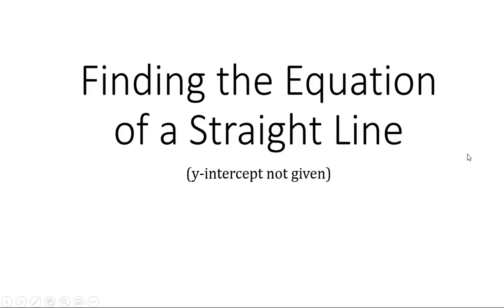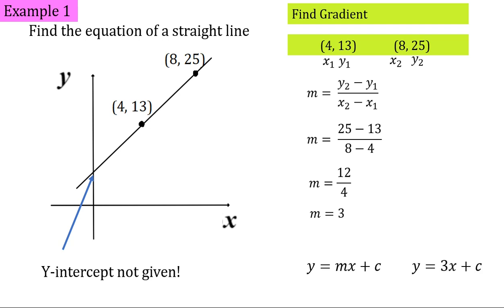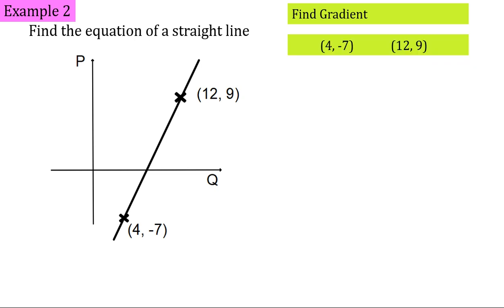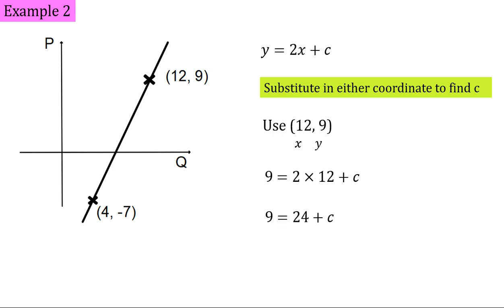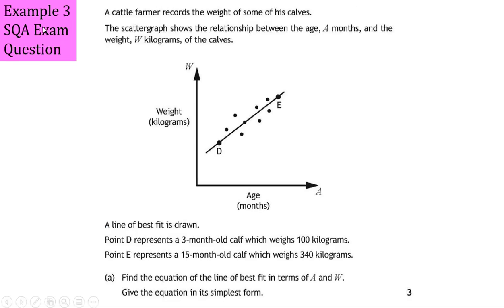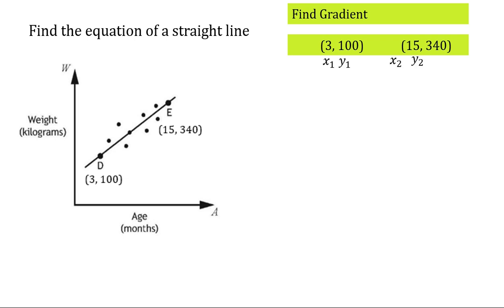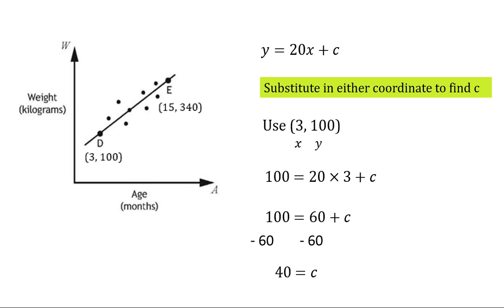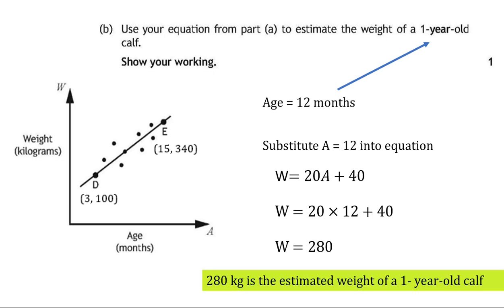N5 Straight Line 4 find equation y intercept not given